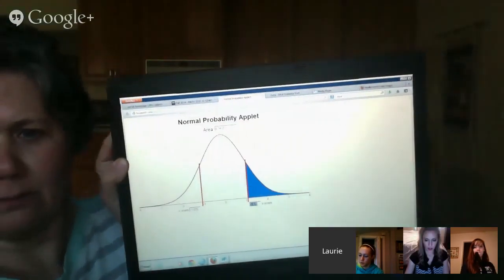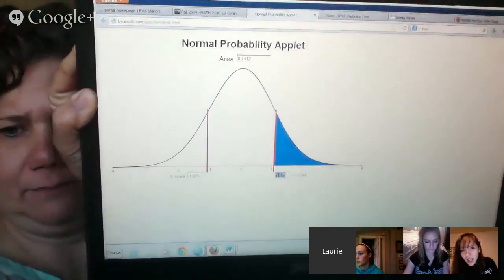Group Meeting- Lesson 16